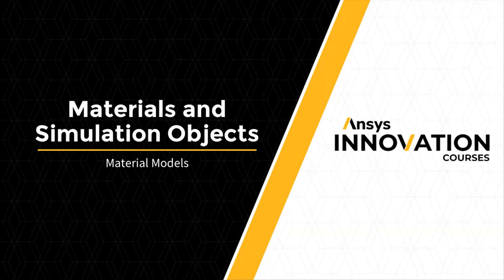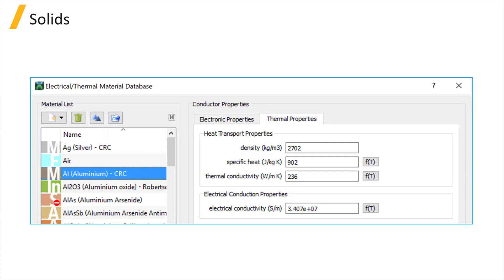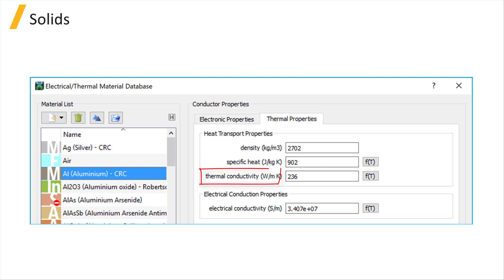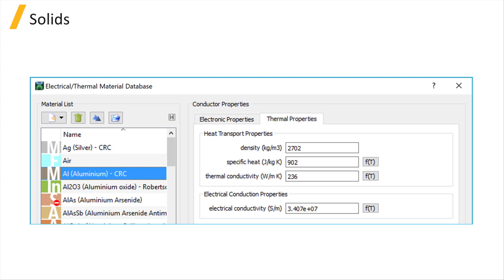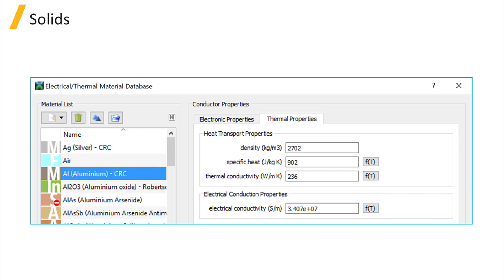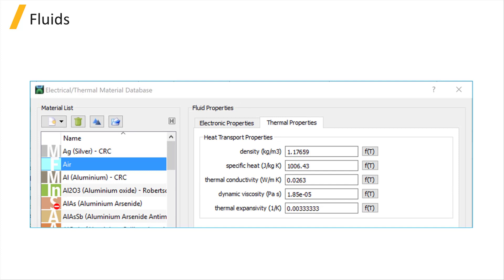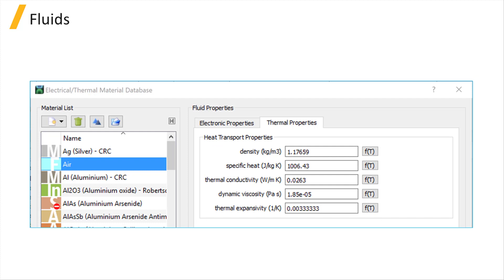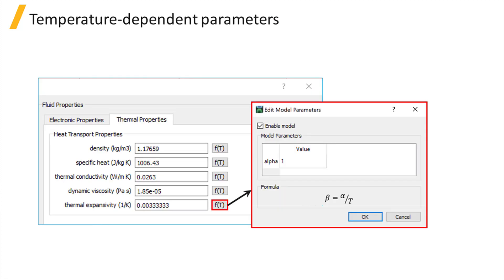Ansys Lumerical HEAT Materials — Lesson 1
In this video lesson, we will learn about the thermal material models for the HEAT solver: solids and fluids. We will also discuss how to use the thermal and conductive model to simulate the Ohmic heating effect. This lesson is part of the Ansys Innovation Course: Ansys Lumerical HEAT – Simulation and Materials Objects. To access this and all of our free, online courses — featuring additional videos, quizzes and handouts — visit Ansys Innovation Courses